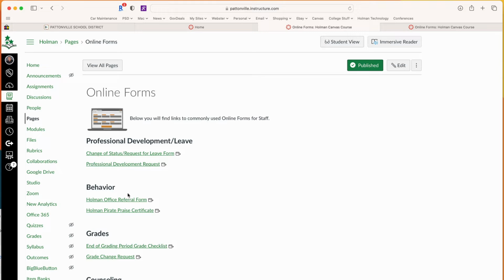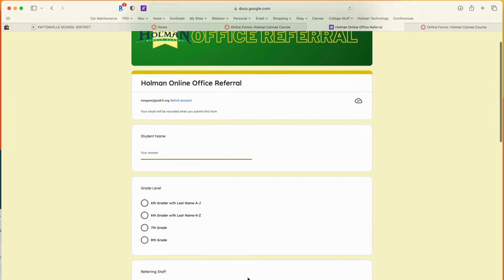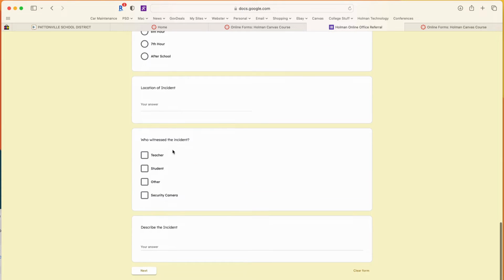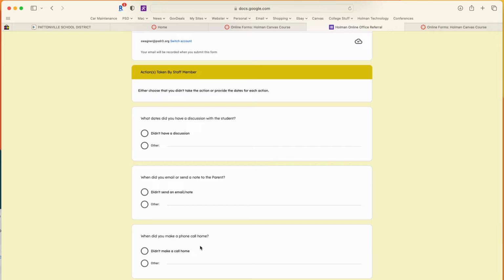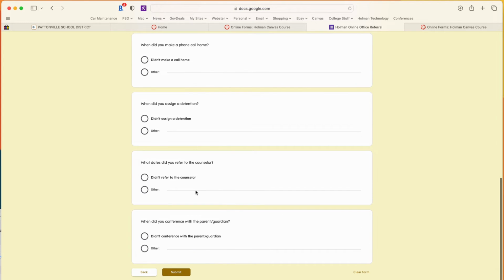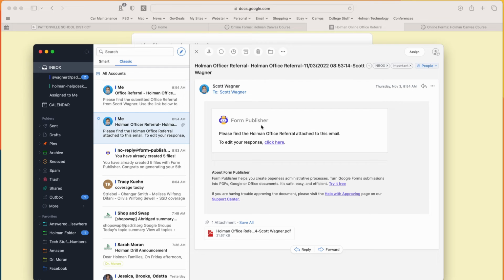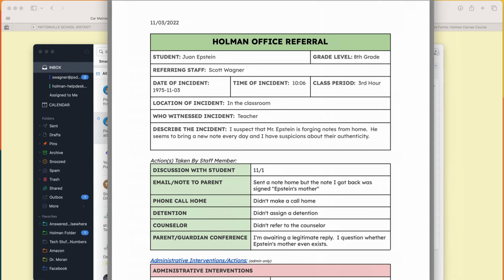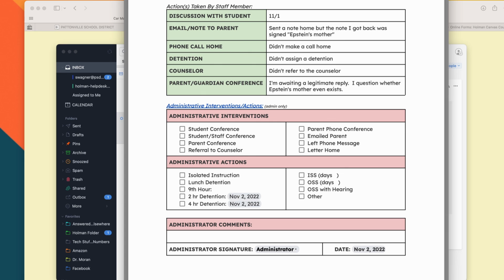Holman Online Office Referral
Learn how to use our new Online Office Referral form.